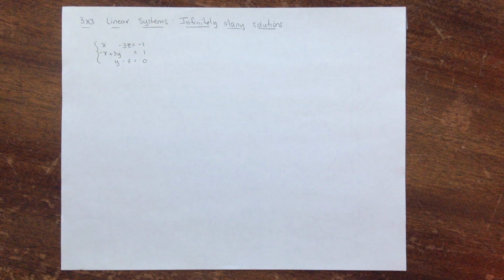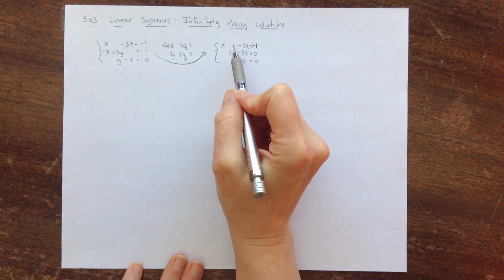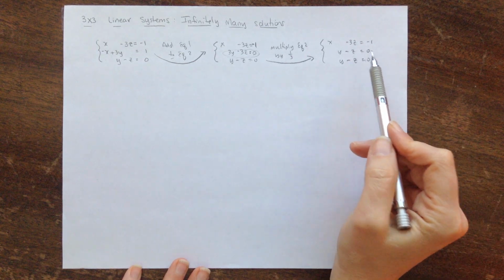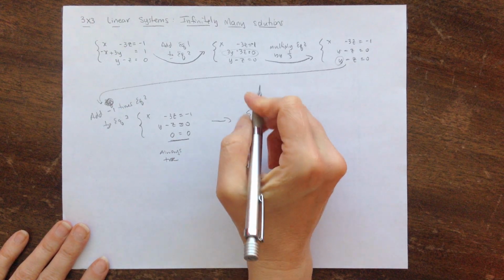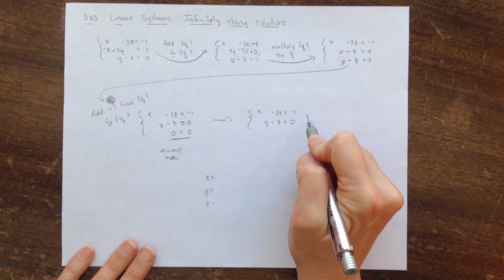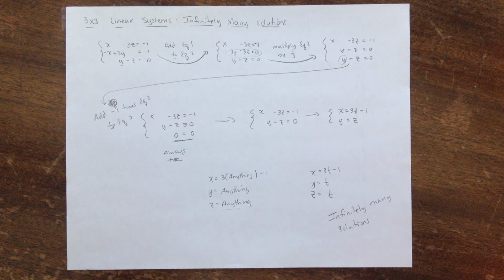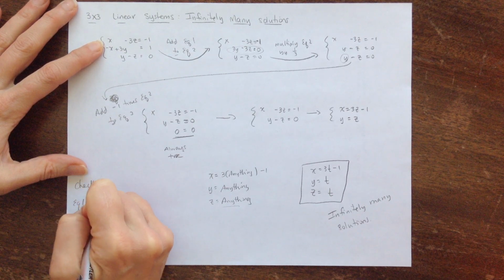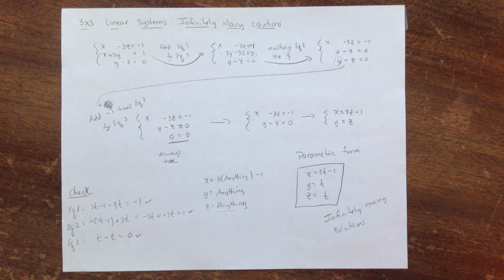3X3 Linear System with Infinite Solutions